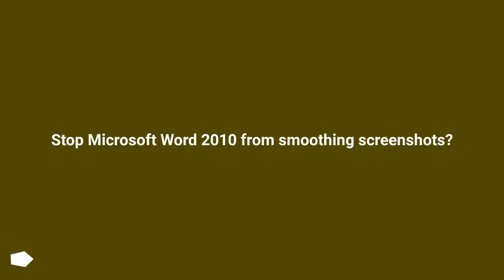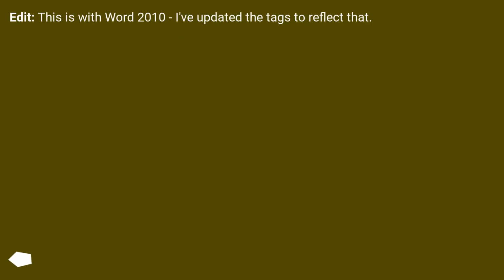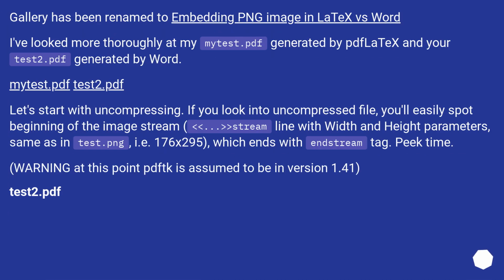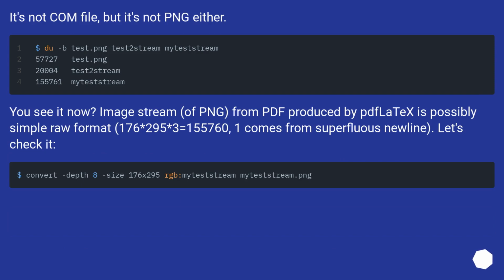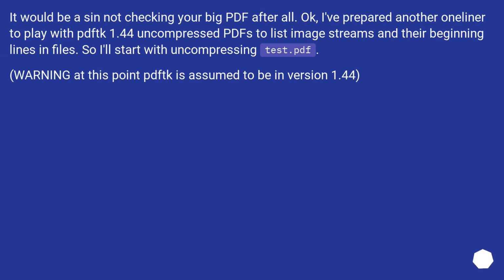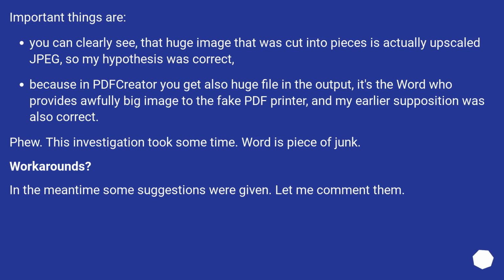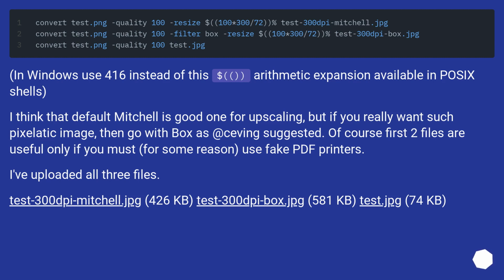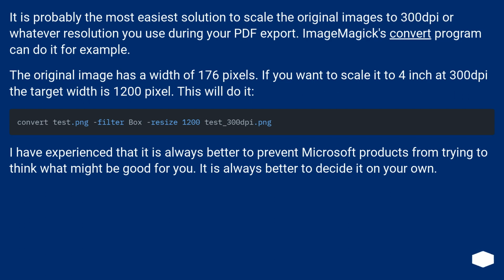Stop Microsoft Word 2010 from smoothing screenshots?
Chapters
00:00 Question
02:44 Accepted answer (Score 9)
12:24 Answer 2 (Score 7)
12:39 Answer 3 (Score 1)
13:06 Answer 4 (Score 0)
13:53 Thank you